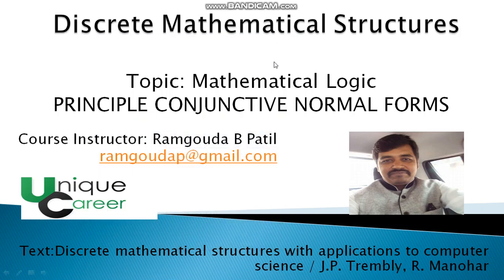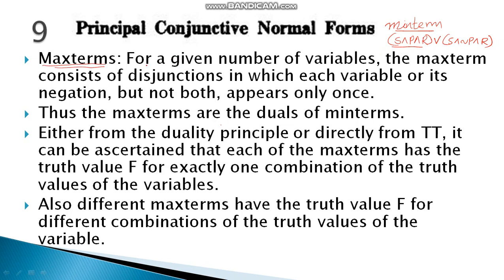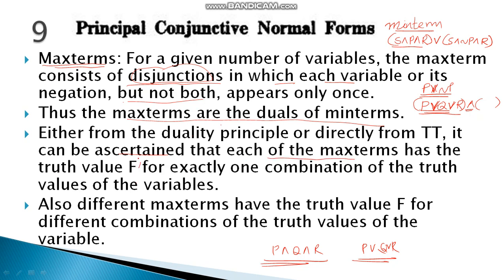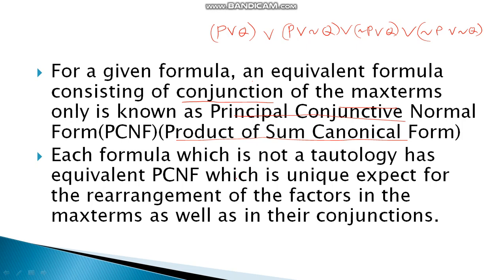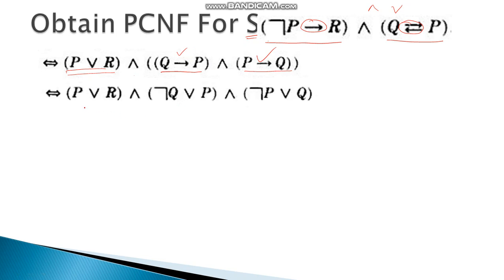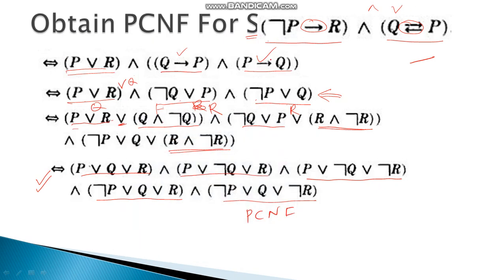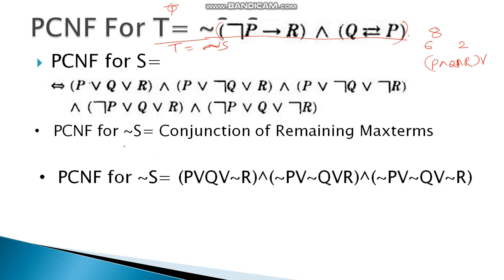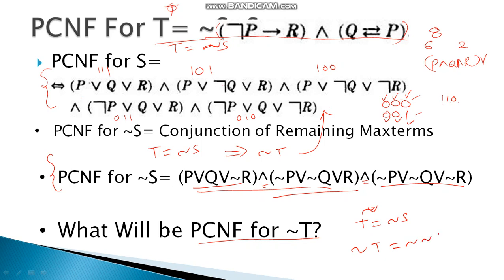Principal Conjunctive Normal Form(PCNF) Product of Sum Canonical Form(POS) Product of maxterms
This Video lecture discusses about Principle Conjunctive normal Form (PCNF)  in Mathematical Logic. This term is also known as Disjunctions of Minterms or Product of Maxterms. This lecture is also useful for the people who wants to learn about Electronic Circuit design.
Discrete Mathematical Structures lecture Shivaji University, Kolhapur .
Discrete Mathematical Structure
Mathematical logic, constructing truth table and propositional logic. Useful for Discrete Mathematical Structure (DMS) Second year engineering/ B.Tech/ MCA/B.Sc/BCA/ M Sc/ M.E/M.Tech Computer /IT Related/ Mathematics related courses.